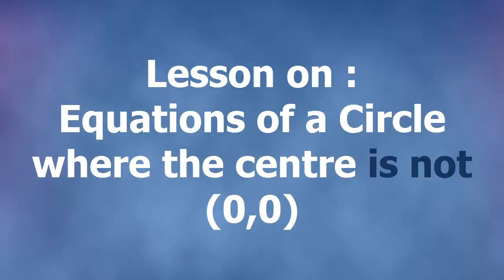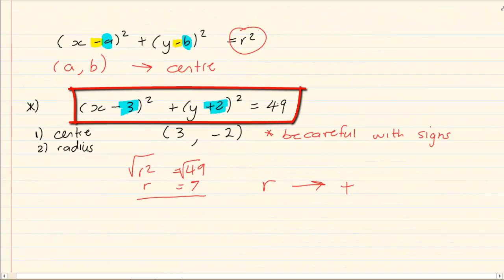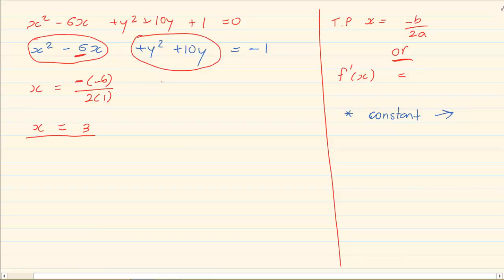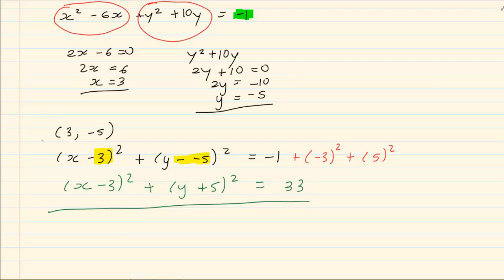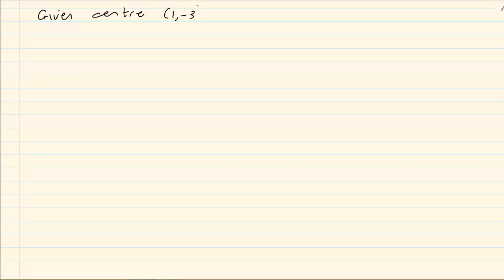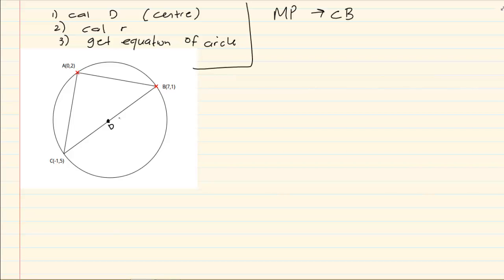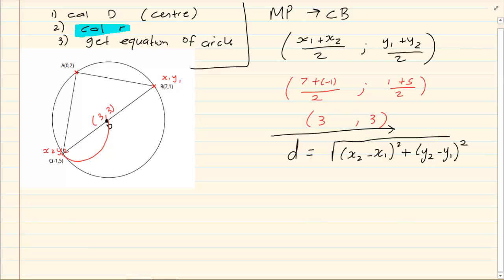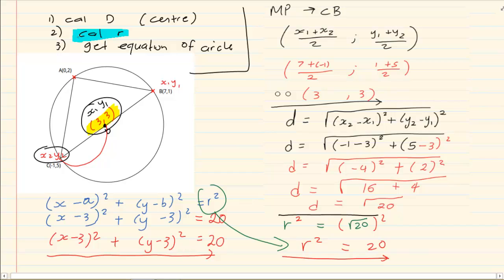Grade 12: Analytical Geometry: Equation of Circle with centre NOT (0,0)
Hey Guys